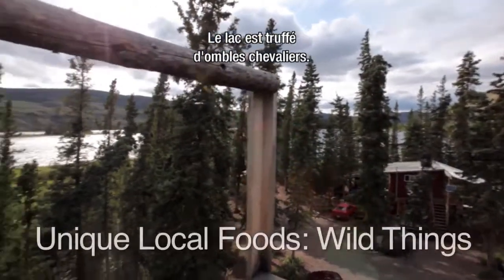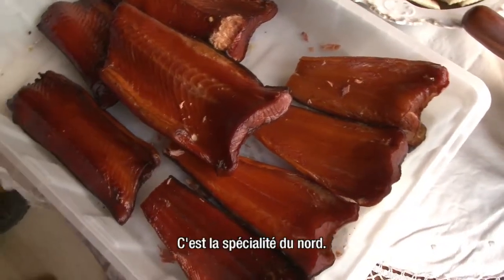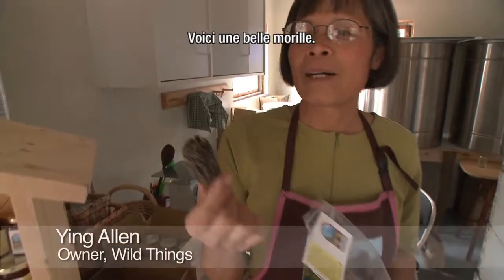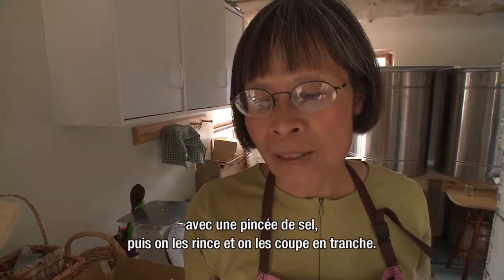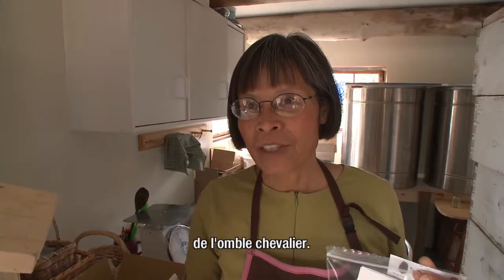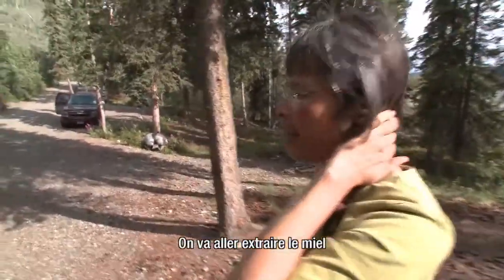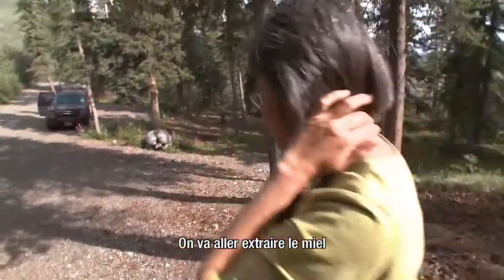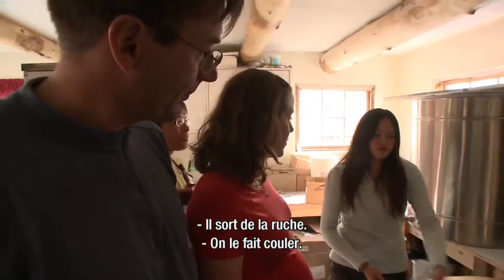La gastronomie locale - Yukon, Canada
Vous avez toujours rêvé de profiter de quelques jours Territoire du Yukon ? La région se montre sous son meilleur jour, vous présente ses savoir-faire et vous invite à partager son mode de vie, sa gastronomie, le temps de votre escapade

Pour planifier votre voyage au Canada visitez notre site !